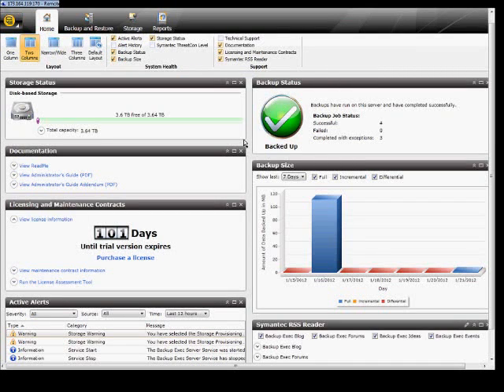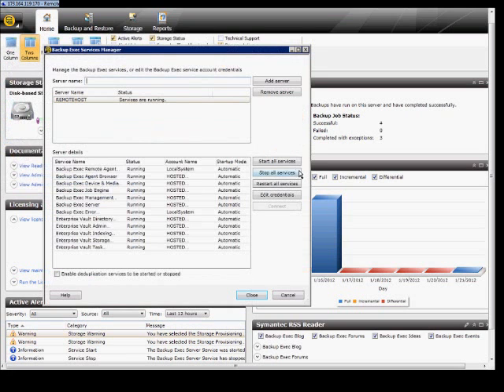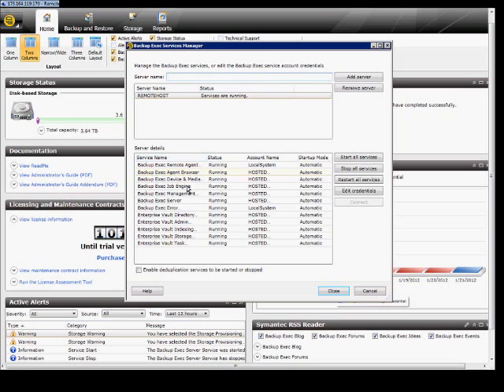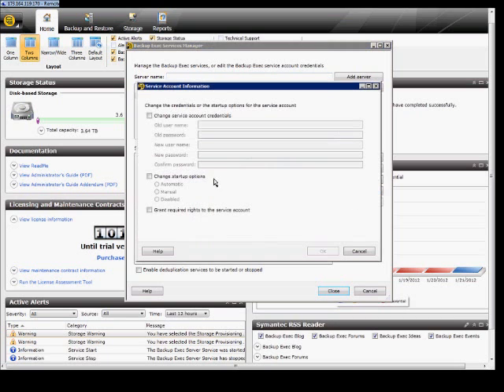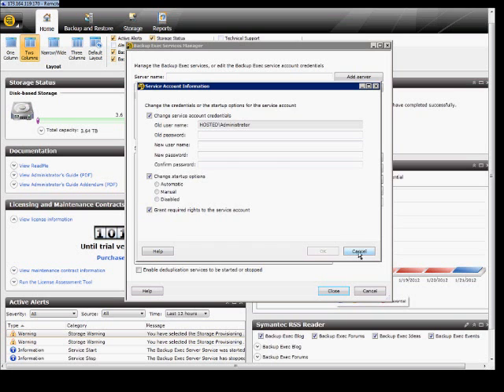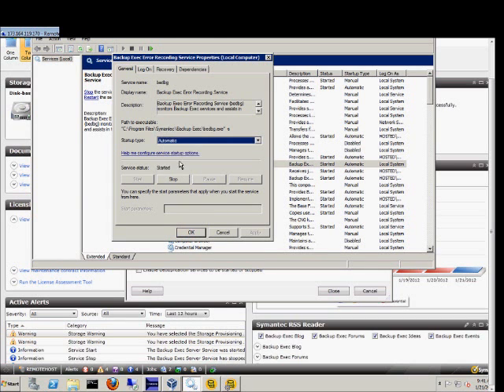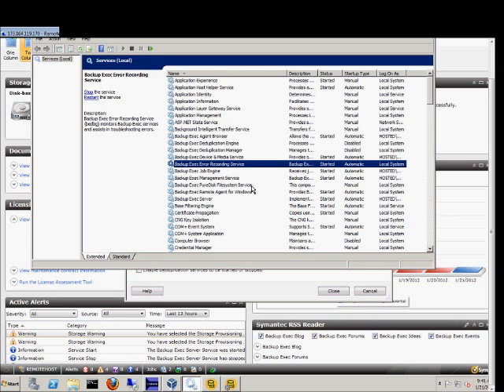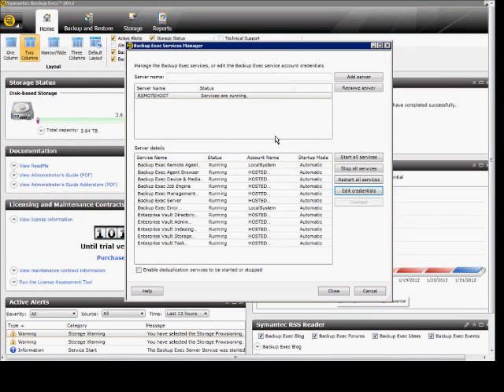How to start, stop and edit the Backup Exec 2012 services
Author and talk show host Robert McMillen explains how to start, stop and edit the Backup Exec 2012 services.